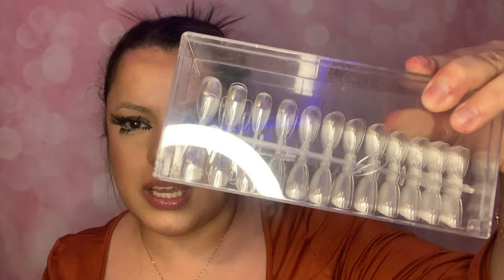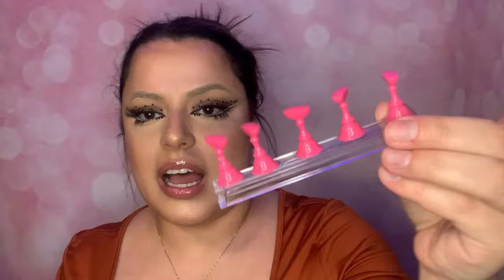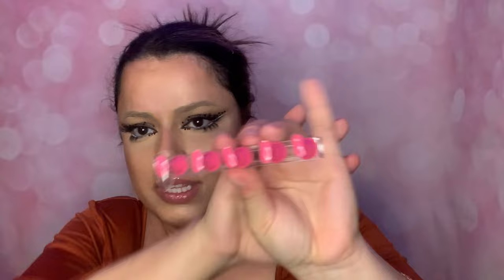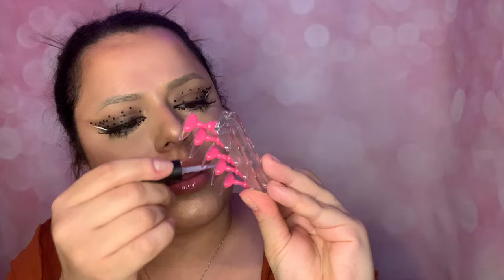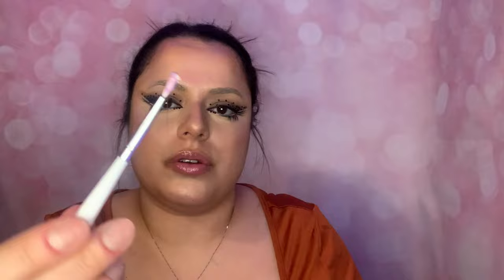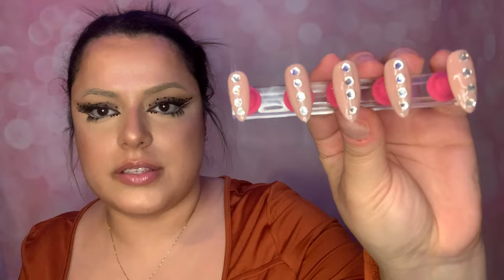EASY NAIL ART TUTORIAL EUPHORIA : CASSIE NAILS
Hello everyone!💕 Today I have an exciting video!! I will be doing my first ever NAIL TUTORIAL! 😍🙌🏼 Cassie from Euphoria nail Edition 😍💅

Xo Liz

be kind. ☮️